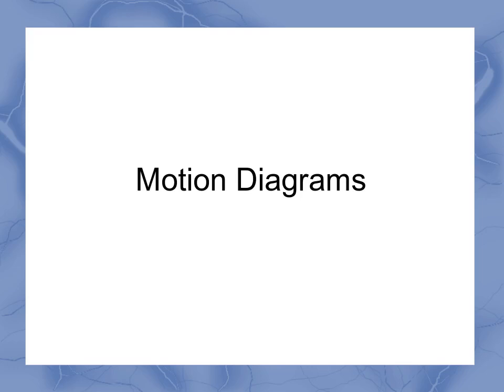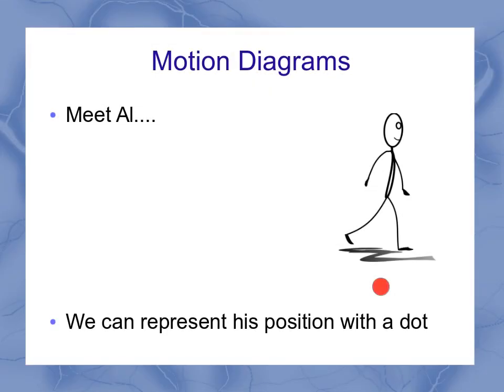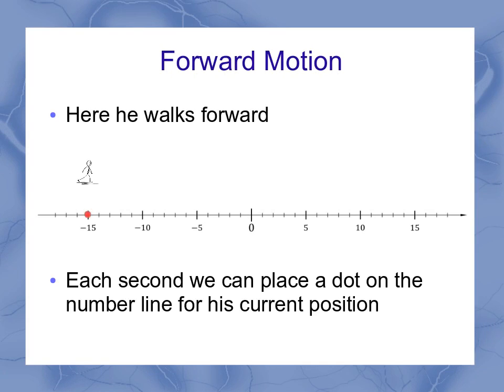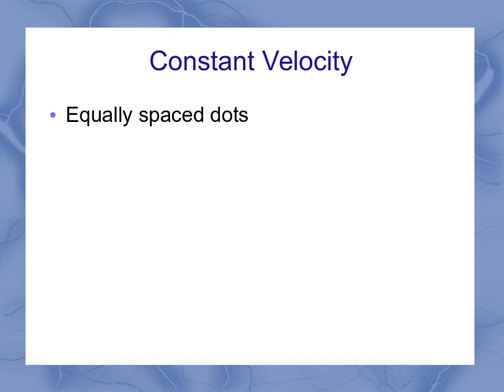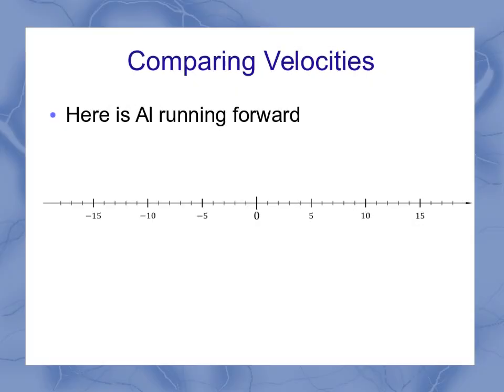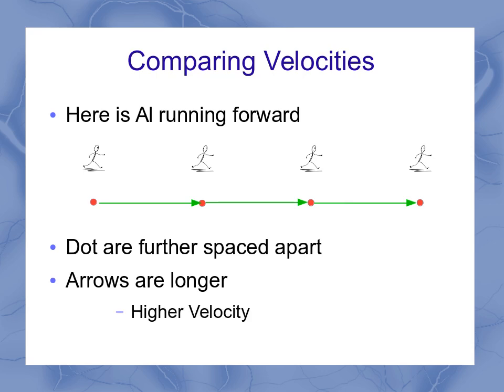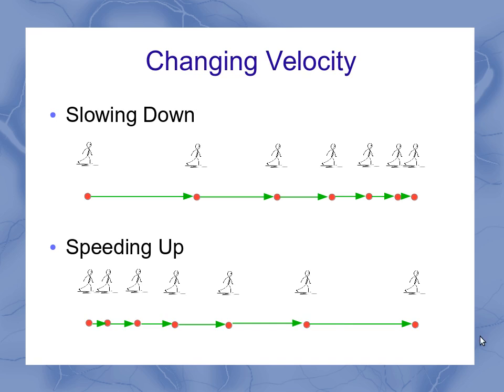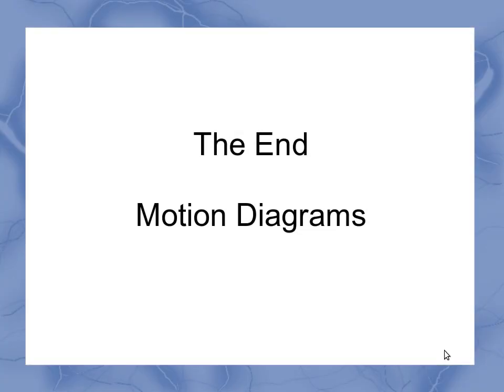Motion Diagram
This video introduces the concept of Motion diagrams (also sometimes called dot diagrams) to represent motion in 1D in physics.